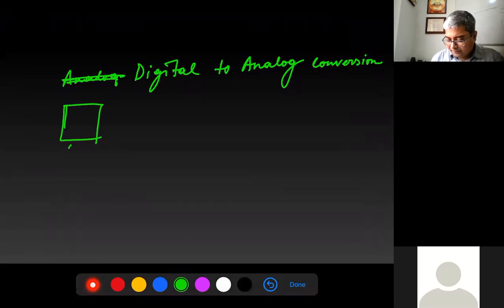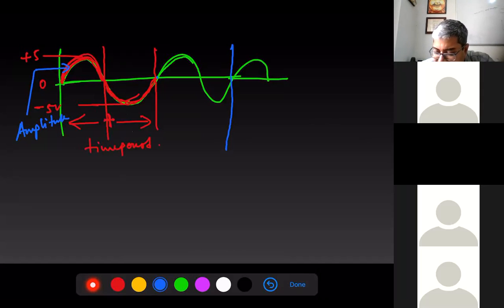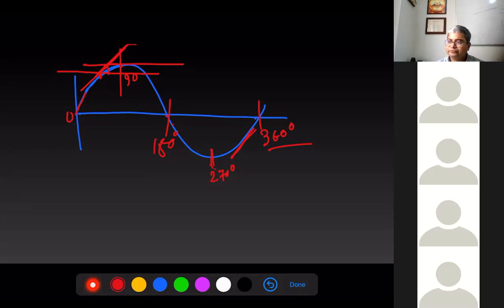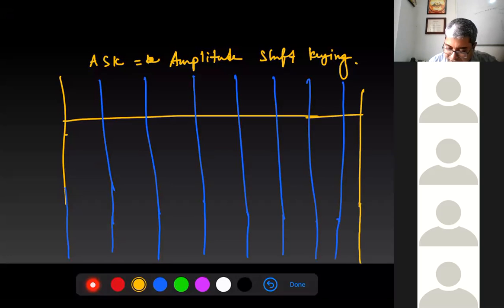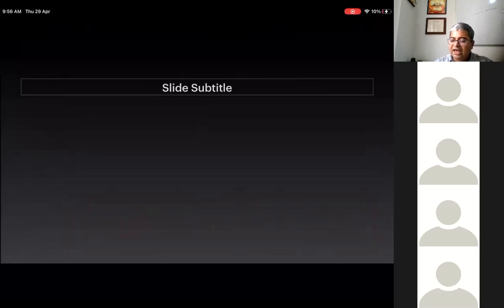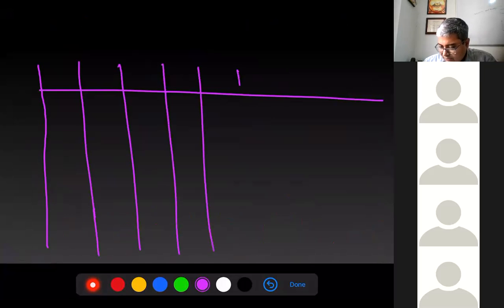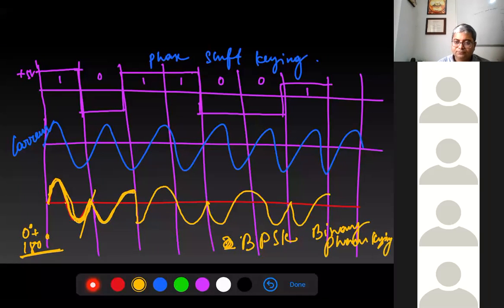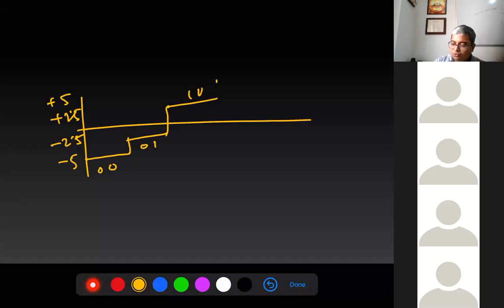29 04 21 IOT BPSK OQPSK